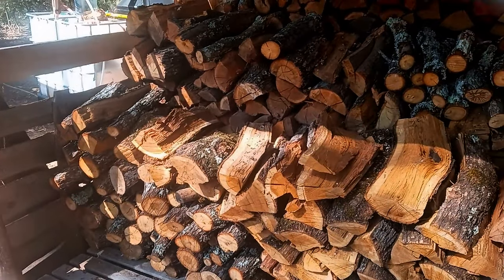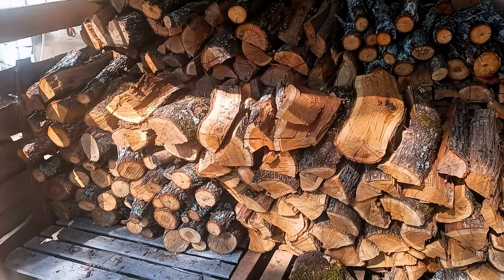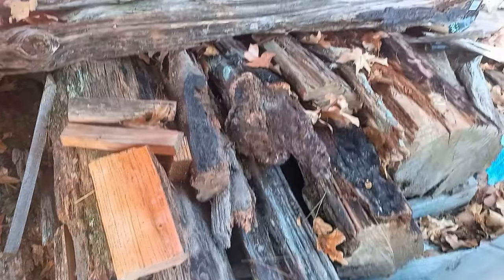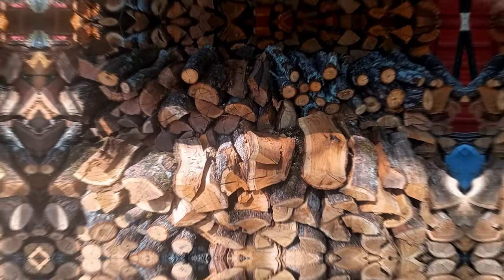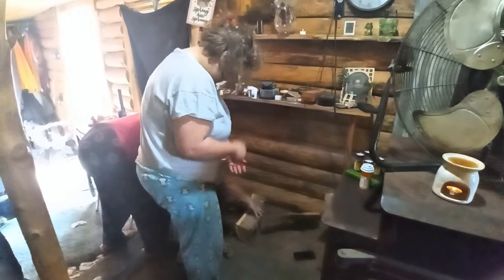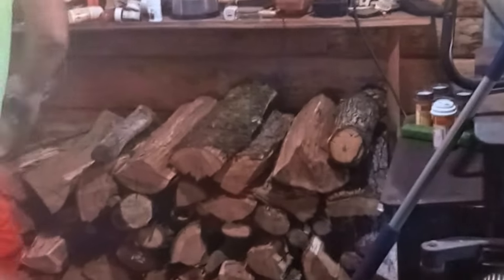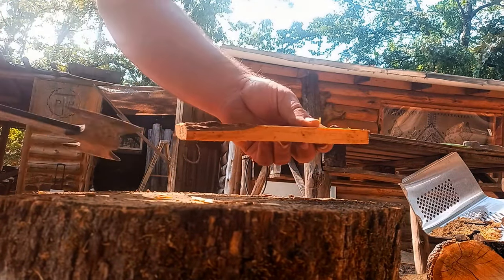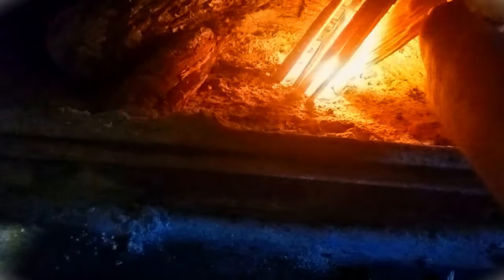How to Prep Your Wood Stove for Winter Cleaning, Firewood Storage, & First Fire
Is your wood stove ready for winter? In this short 3-minute guide, I’ll walk you through the essential steps to prepare your wood stove for the cold season.

Here’s what we cover:

How to Clean Your Wood Stove Pipes – Remove soot and buildup for better airflow.
Bringing in and Storing Seasoned Firewood – Learn tips for proper firewood storage to keep your fire burning hot all winter.
Lighting the First Test Fire of the Season – Ensure your stove is in top working condition with a safe, controlled burn.
Follow these simple tips to keep your wood stove safe, efficient, and ready to provide reliable heat throughout the winter months.